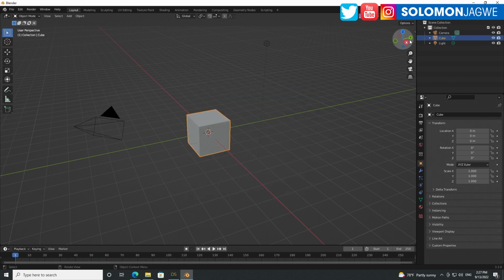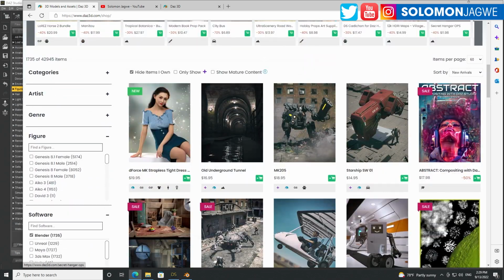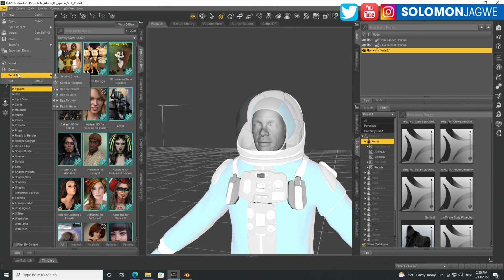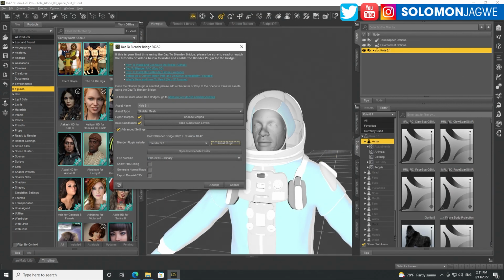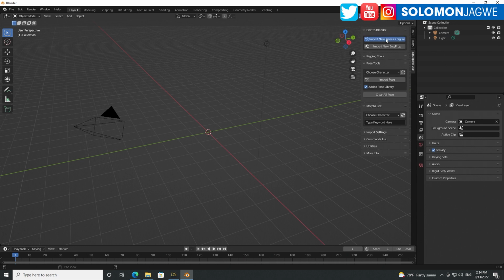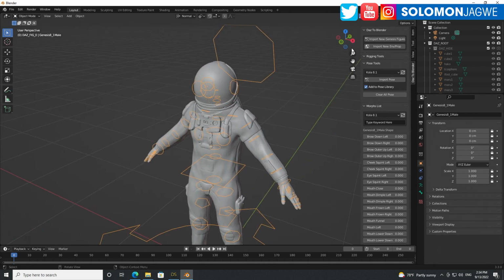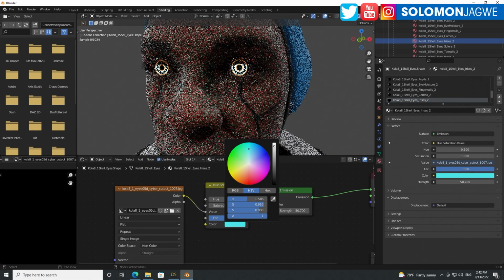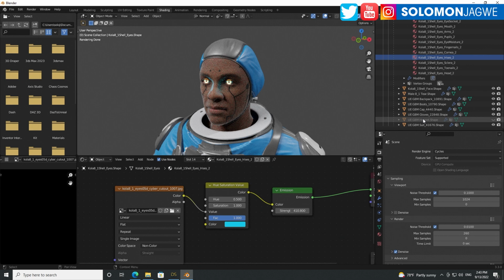DAZ to Blender Bridge ~ How to Install Plugin and Send your Character to Blender from DAZ Studio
In this video, I share an UPDATED Tutorial of How to Install the Free DAZ to Blender Bridge. It's very handy if you need to quickly send your textured character from DAZ Studio to Blender with a full-body rig containing rig controls.

I captured the above animation live using my Custom Unreal Engine Workstation from @Puget Systems Check out the specs at this